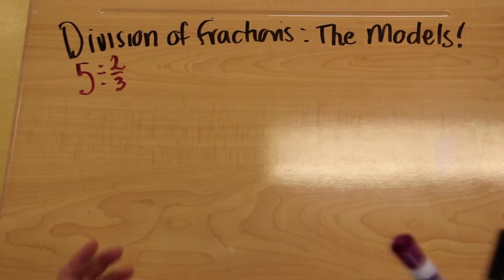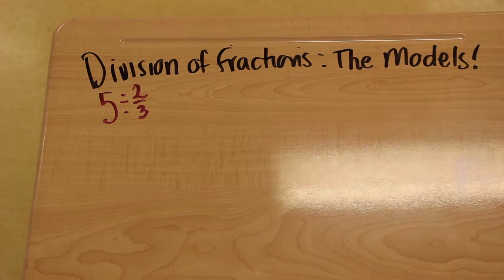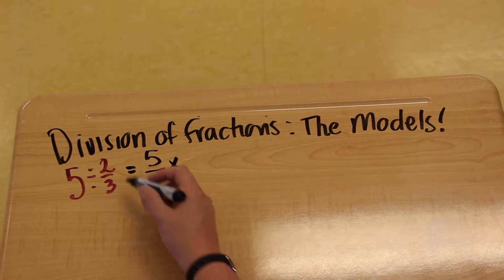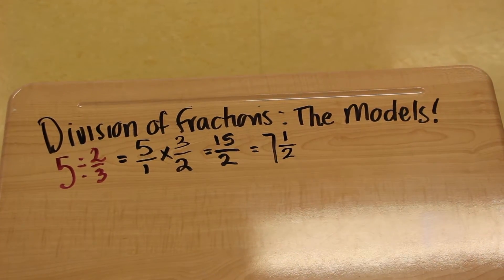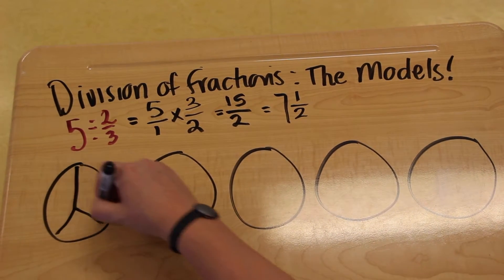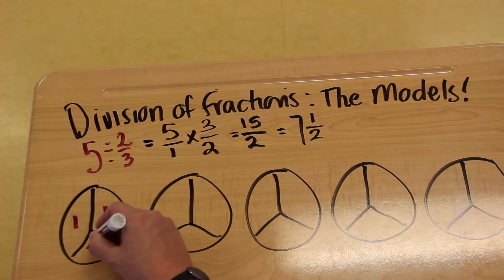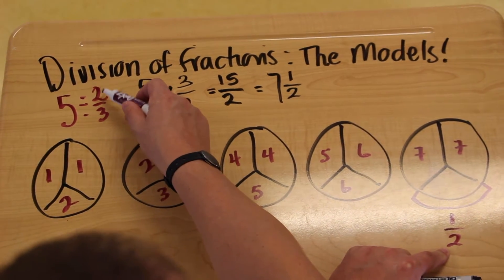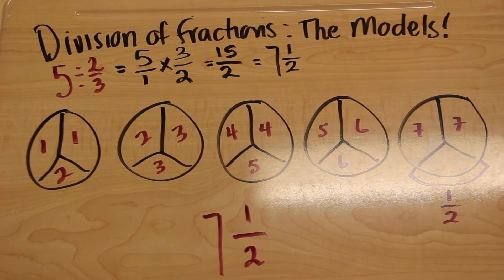Circle Model Whole Number by Fraction